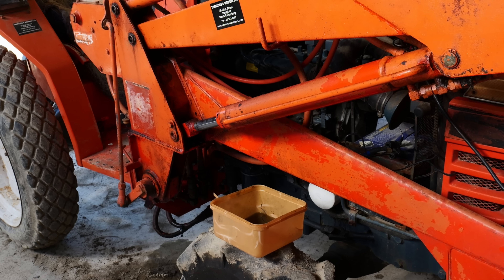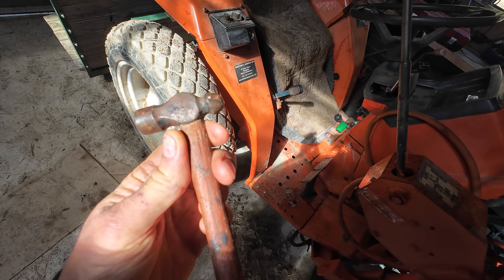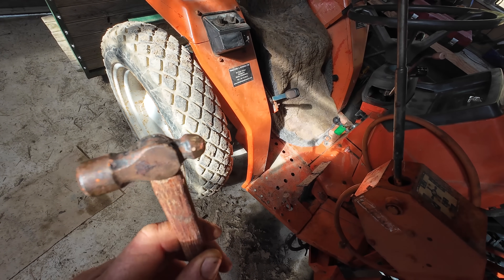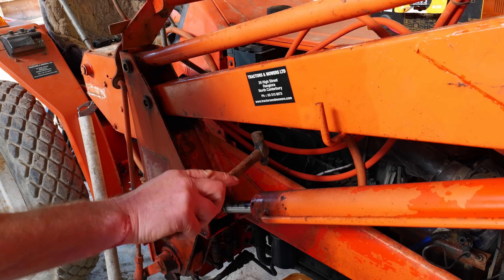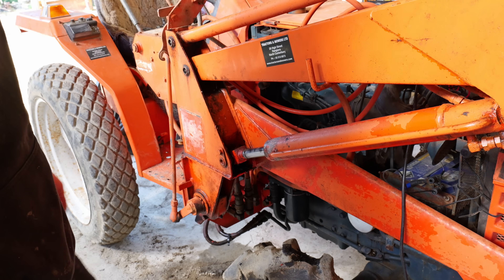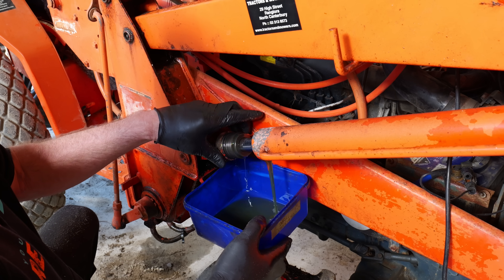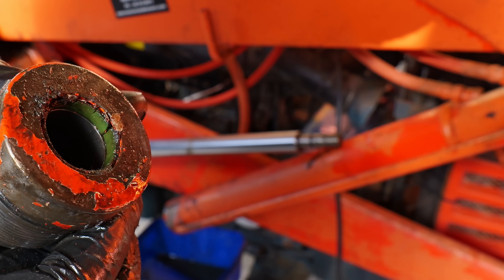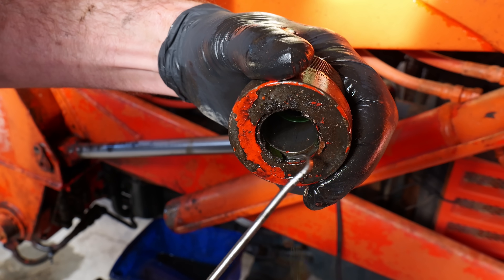How to Free a Seized Hydraulic Cylinder Gland Nut in Seconds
If you’ve ever struggled with a stuck hydraulic cylinder gland nut, you’ll know how frustrating it can be. On my Kubota tractor’s front-end loader, the gland nut was completely seized — even a 1-metre bar on the gland nut tool wouldn’t shift it.

In this video, I share a simple trick that freed the nut in seconds with hardly any effort. No fancy tools, no huge force — just an old-school method that works like magic.

Whether you’re repairing a leaking cylinder, replacing seals, or doing loader maintenance, this tip could save you time, stress, and busted knuckles.